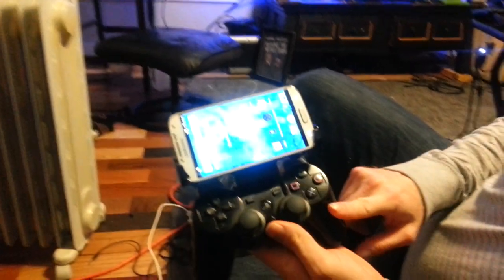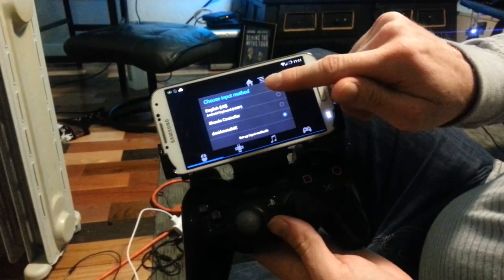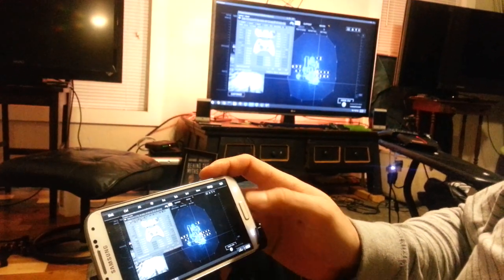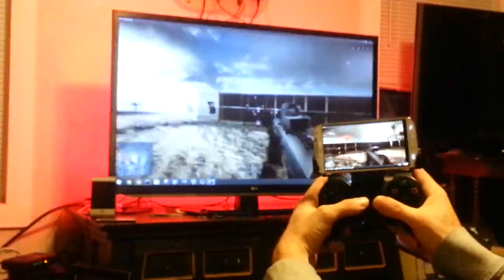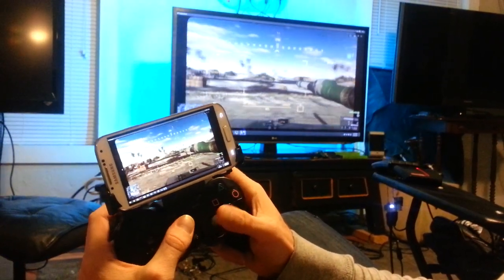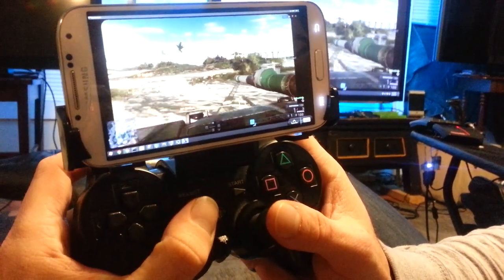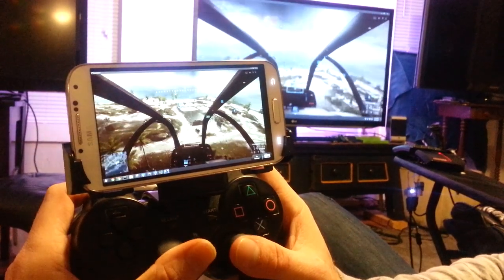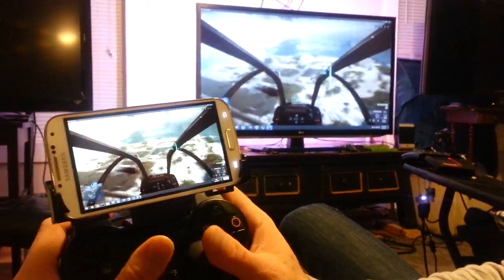Pc gaming on a android device remotely !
This is on a true remote connection i can stream on wifi and mobile 4G.

Im playing Battlefield 4 on my pc and streaming it to my phone while streaming controller inputs from my phone back to my pc .
programs used are android 4.3+ ,splashtop , sixaxis  ,droidmote, tocaedit xbox 360 emulator ,droid mote windows server along with splashtop server.